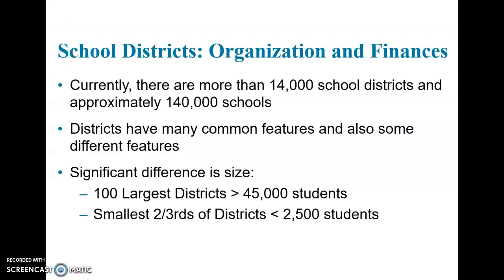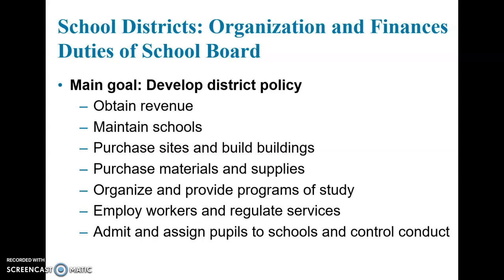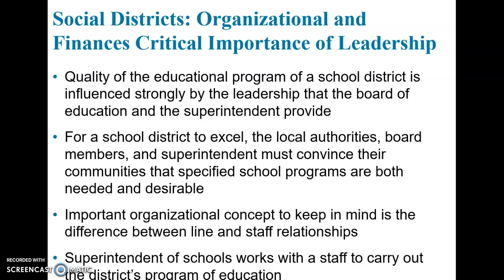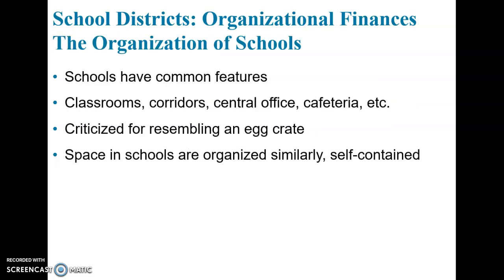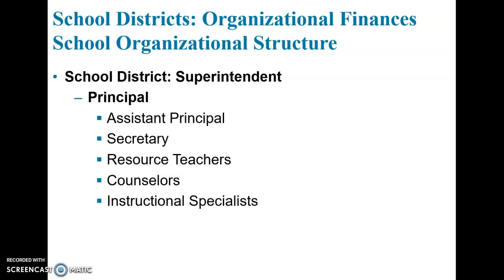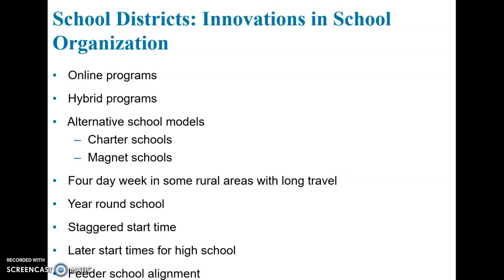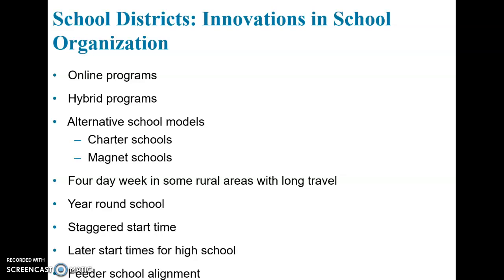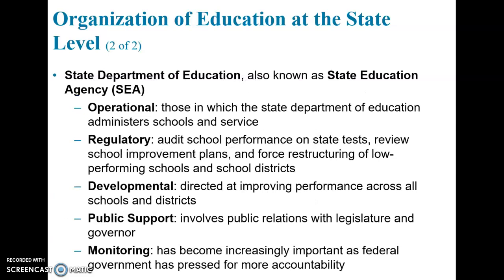Foundation of education Chap. 9.1